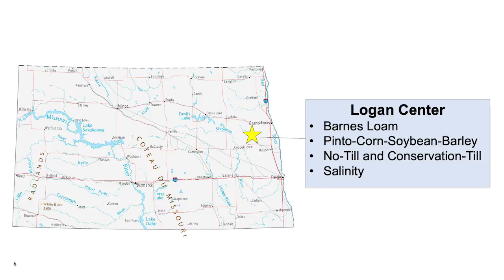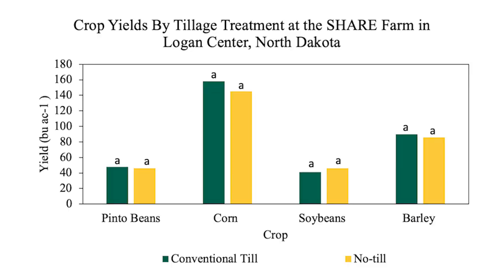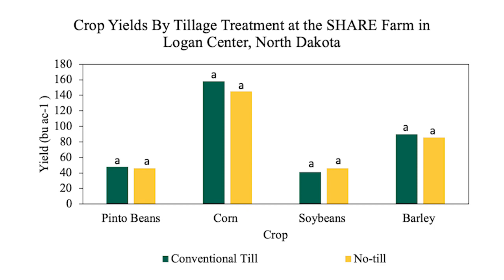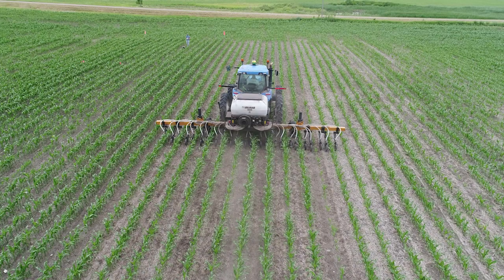2023 Soil Health Field Day: Brady Goettl